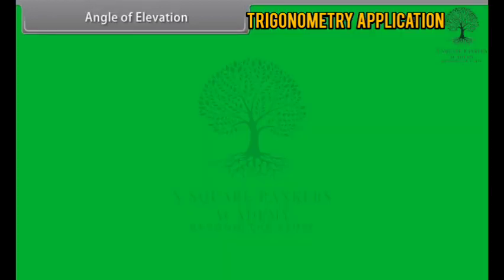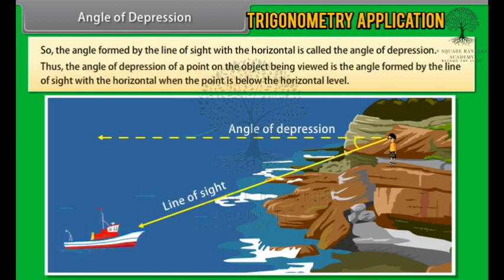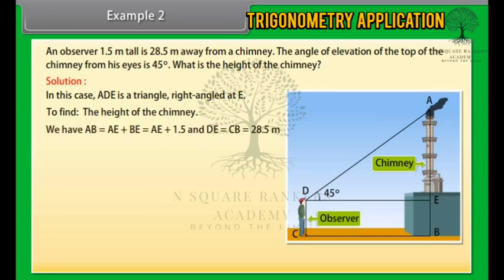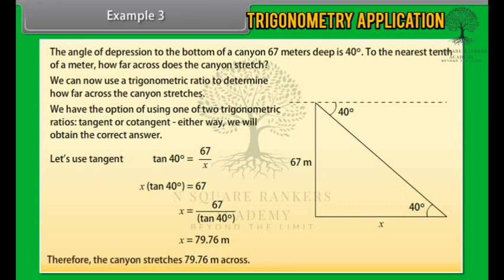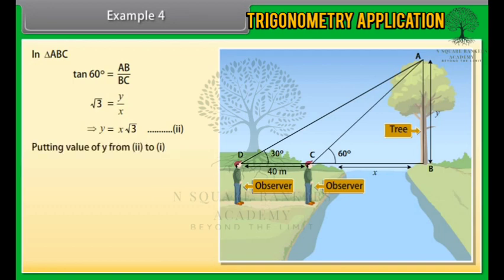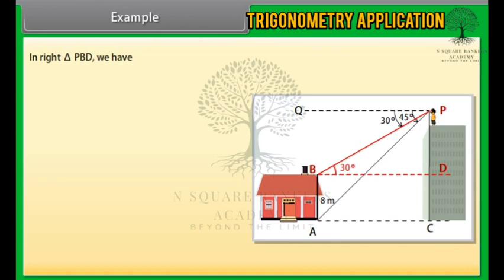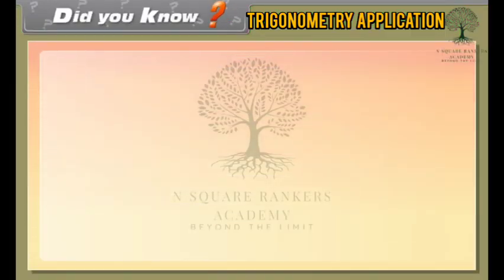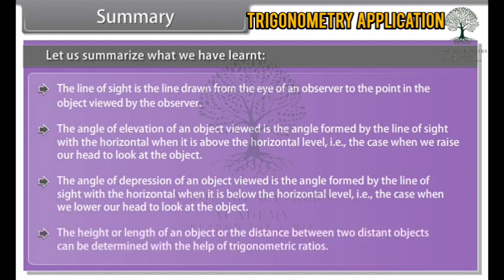CLASS 10TH CBSE MATHS TRIGONOMETRY APPLICATION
trigonometry
some trigonometry application
trigonometry application
class 10th CBSE trigonometry
class 10th CBSE math trigonometry
class 10th CBSE
maths trigonometry
trigonometry by tricks
CBSE
ICSE
IGCSE
SSC
UP BOARD
STATE BOARD
RRB
RAILWAY
trigonometry formula